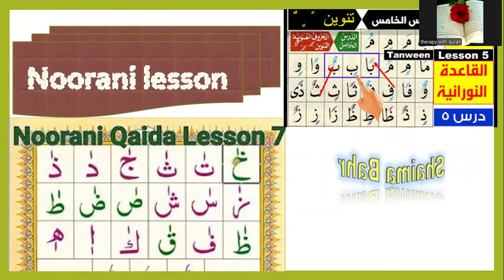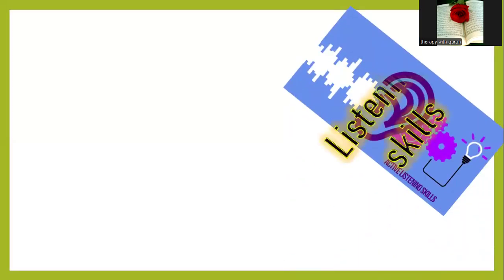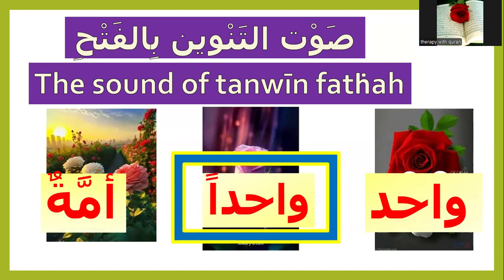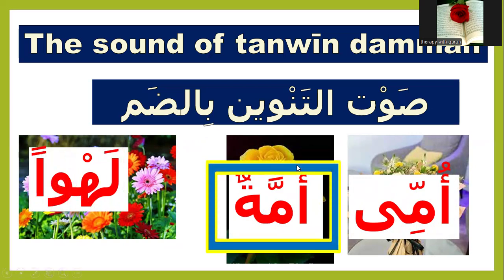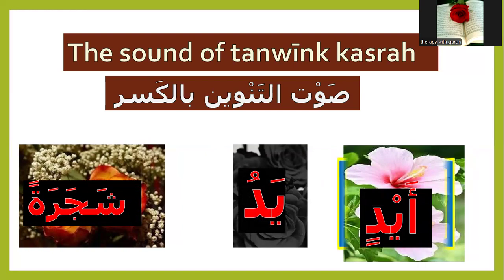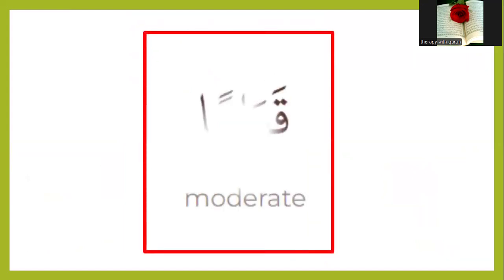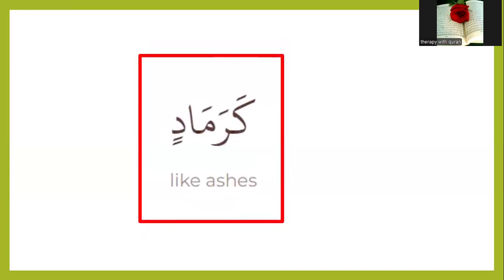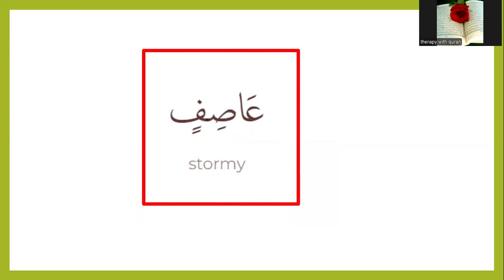Test your knowledge about Tanween--------Noorani lesson التنوين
In this vedio i will test your knowledge about the tanween

إن أردتم التعرف علينا اكثر يمكنكم زيارة
صفحتنا على الفيس بوك